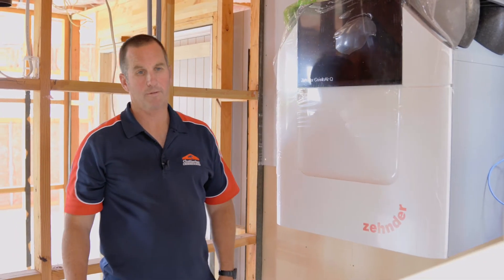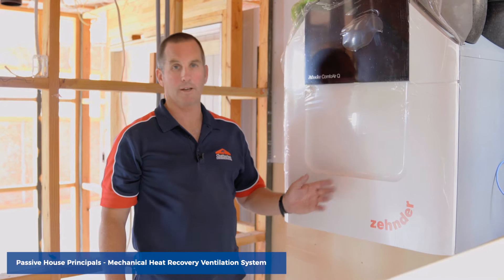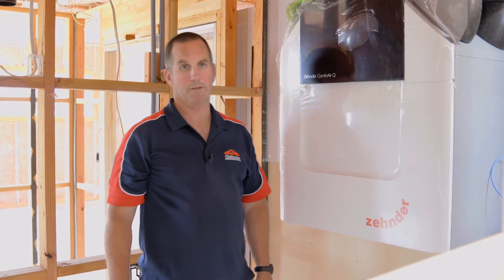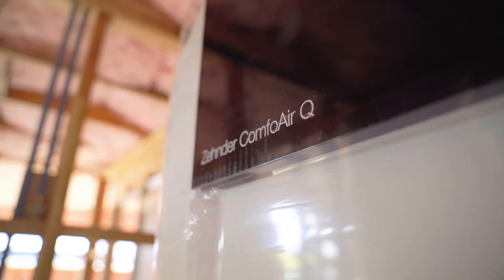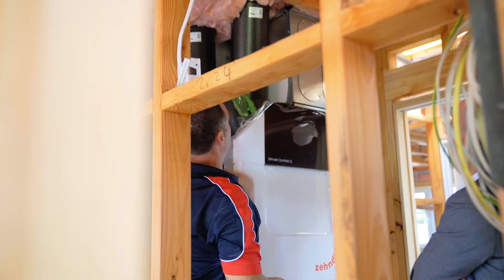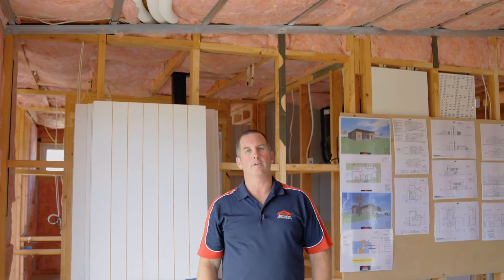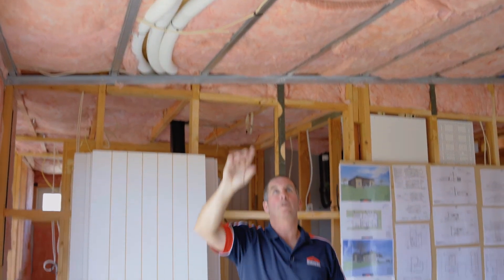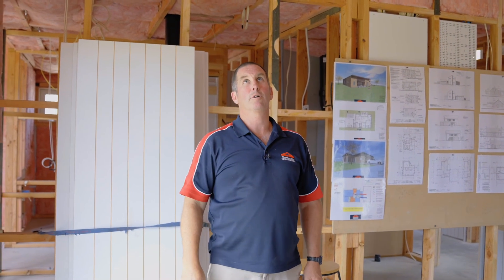Passive House Principles - Part 4 - MHRV - Rangiora, Kaiapoi, Christchurch, Banks Peninsula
Passive House Principles - Part 4 of a 5 part series on the 5 principles required to achieve a passive house.  Using our show home as an example, Brent Chatterton takes you through the principles and shows you specifically how this house has addressed each requirement.  In Part 4 Brent covers how an efficient MHRV in a passive house can maintain temperatures with little to no heating required.  It also covers how it creates a healthy home through a constant supply of fresh filtered air, managing humidity, not allowing mould formation and limiting allergens into the home.

Chatterton Homes.

Energy Efficient and Passive House Specialists.

Design and Build and High Performance Plan Range

Our passion and expertise provide you with a healthier more comfortable home of exceptional quality.

Physical Address: 4 Newnham Street, Rangiora. 7400